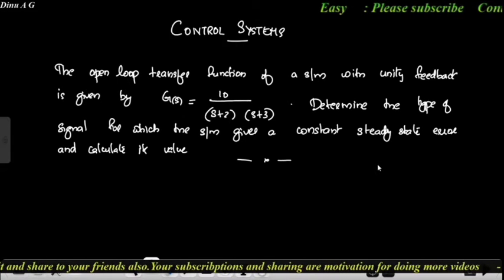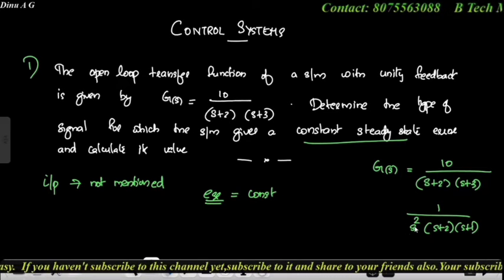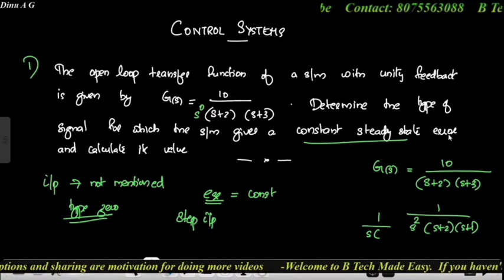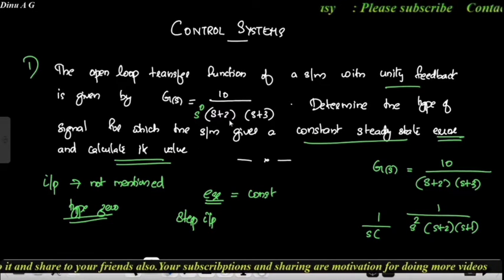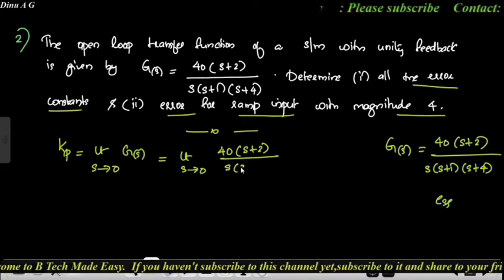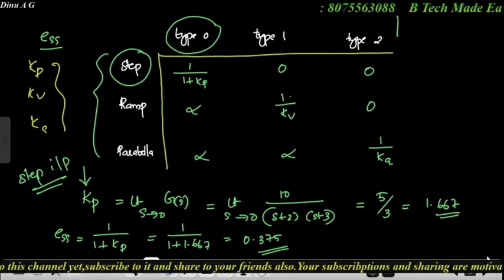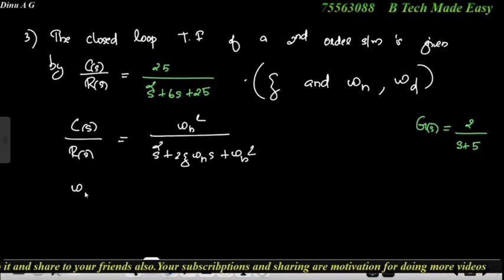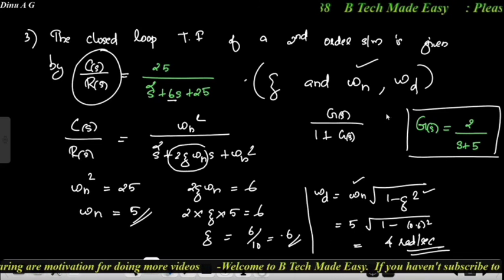Steady state error & time response (REPEATEDLY ASKED)Control Systems Module 2:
Control Systems : Module 2: More problems on steady state error & time response is discussed in an easy understandable way. MUST WATCH VIDEO!!

In this channel,  separate playlist created Module wise and subject wise , branch wise, also important topic wise.

or you can comment in you tube chat box, doubts will be cleared

You need to do just three things

All the services of this channel are absolutely free

You can join our telegram channel by clicking the link

Various link of play list of this channel(B Tech Made easy)